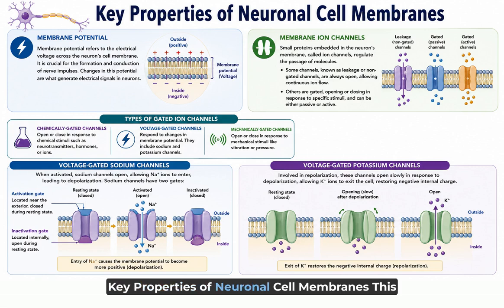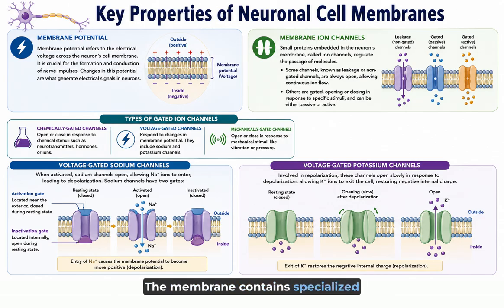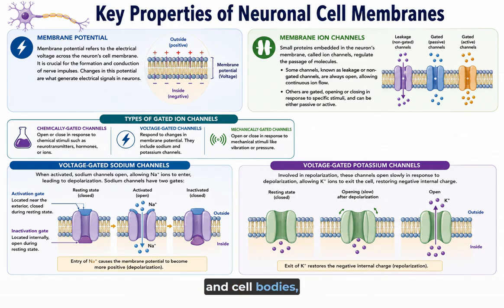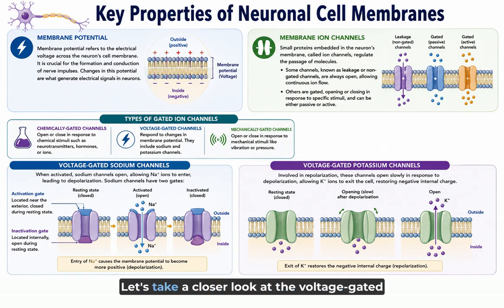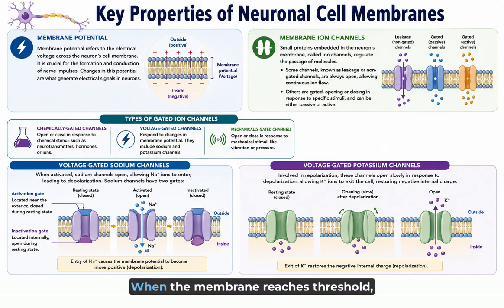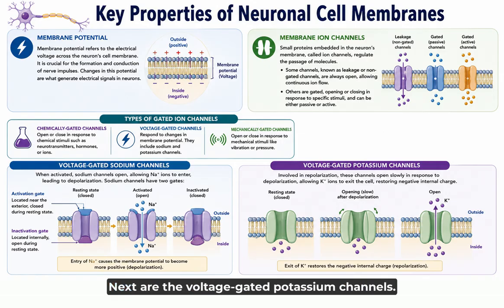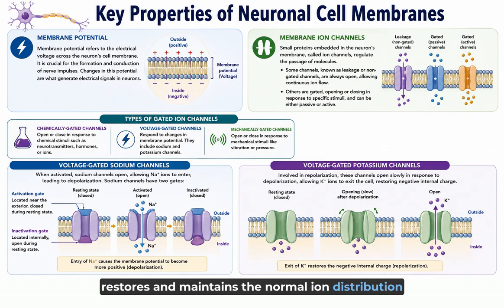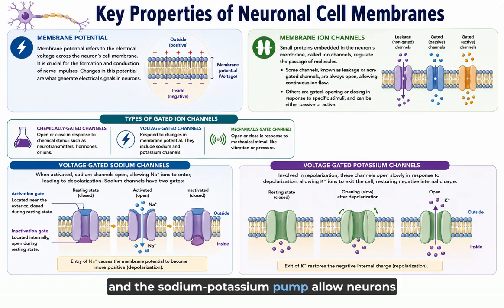ChatGPT Image Aug 3, 2026, 12_17_55 AM V1